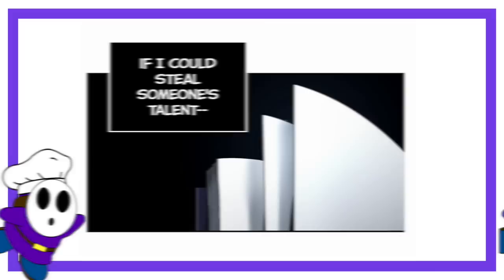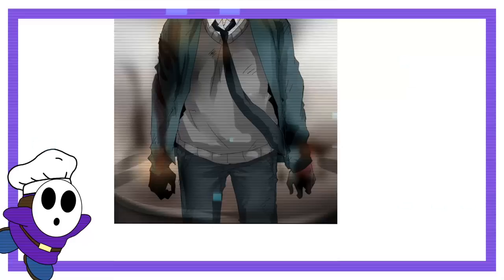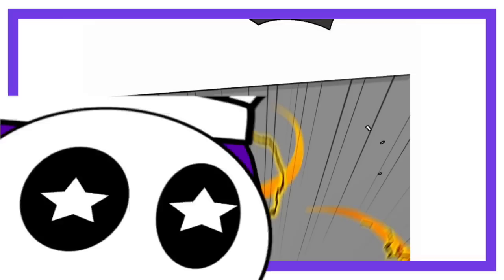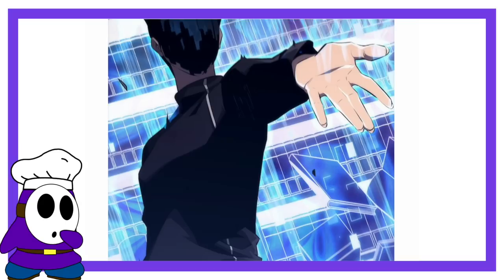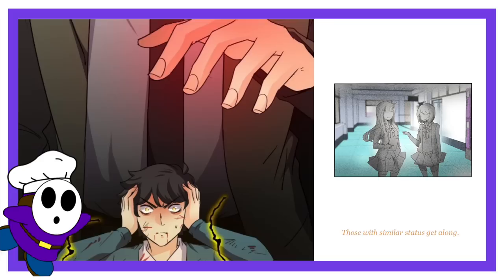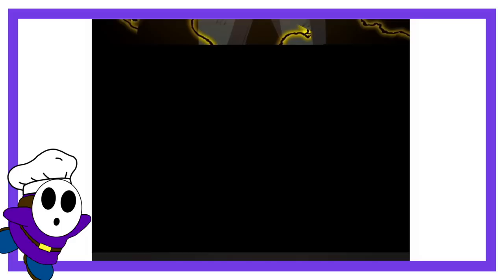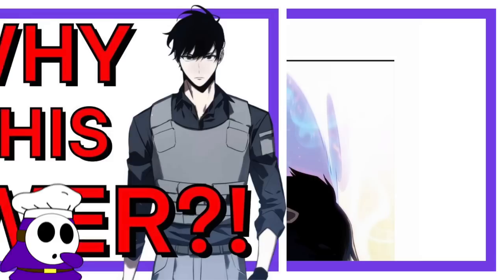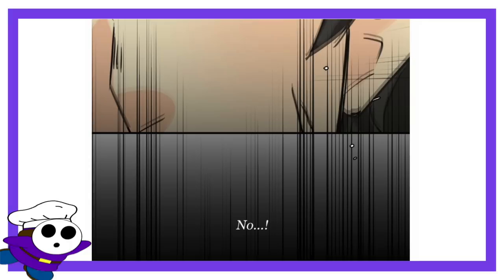Let's Talk about John's Power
After a, let's just say WELL received video and UO going on a short break (It came back by now), I was John's Copycat Powers caught my eye, not just because of their strength, but also because of what they represent

WEBTOON series mentioned:
UnOrdianry
X and Ash
Lady Knight
Hero Killer
I’m the Max Level Newbie
The More I Eat, The Stronger I Become
Mythic Item Obtained
Omniscient Reader

🎵 Music 🎵
Music from Uppbeat (free for Creators!):